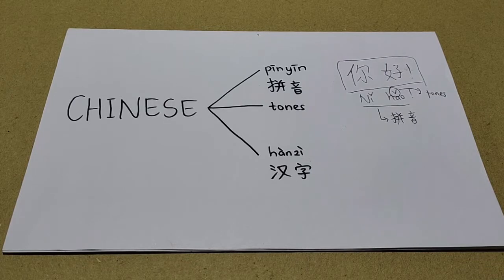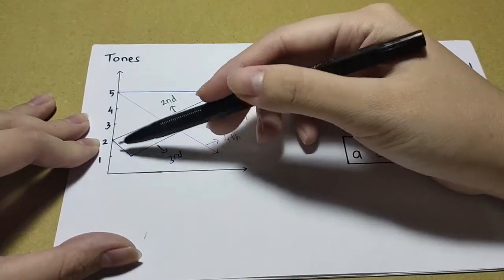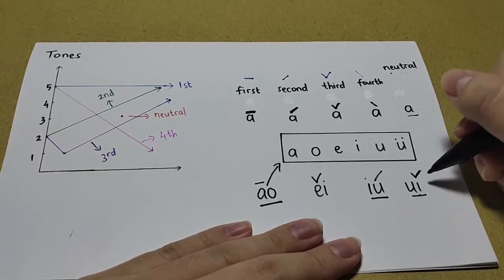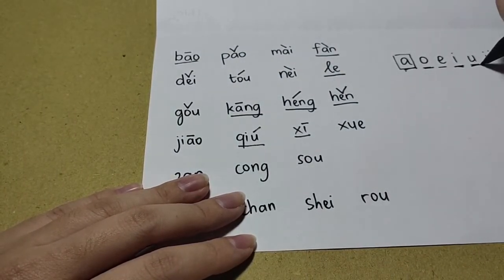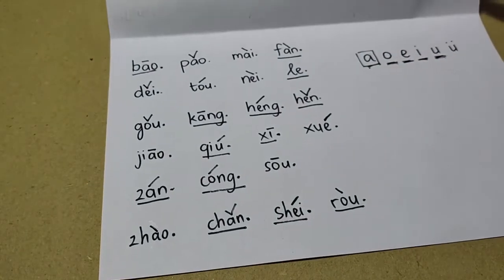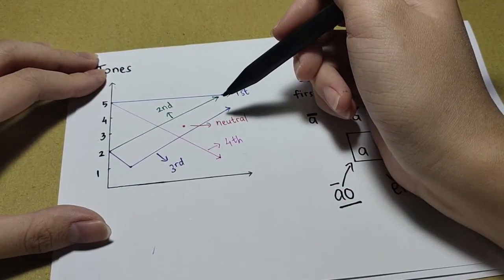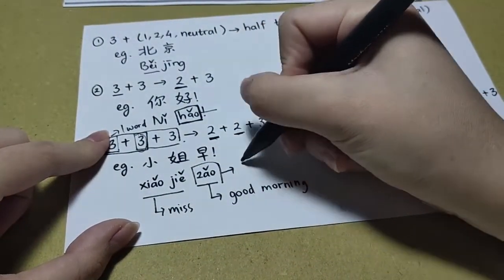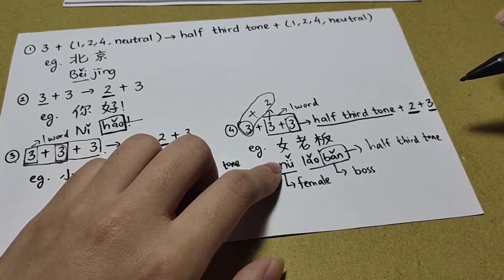Chinese Lesson Ep.3 : Chinese Phonetic Tones [中文声调]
Chinese Lesson Ep.3

Time stamp:
0:27   --  Intro
1:33   --  Chinese five tones
2:59   --  How to mark the tone on syllables
4:14   --  Practice 1
7:29   --  Practice 2
10:40 --  Rules for third tone

Hello guys welcome to Little Today channel. Through this channel, we want to share with you guys how to learn Chinese and hopefully our experience could also help you learn Chinese even better.
But please keep in mind that we're not professional teachers, so bear with us.

This is a LITTLE thing about TODAY.